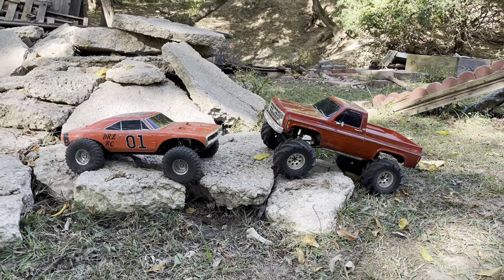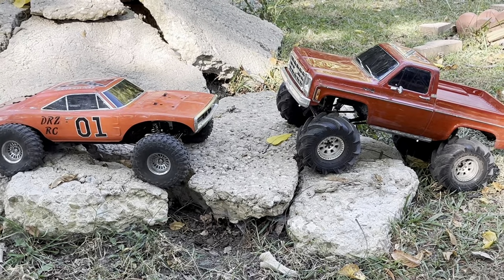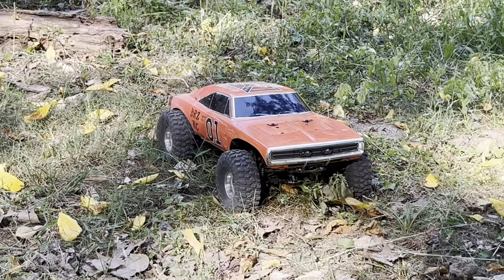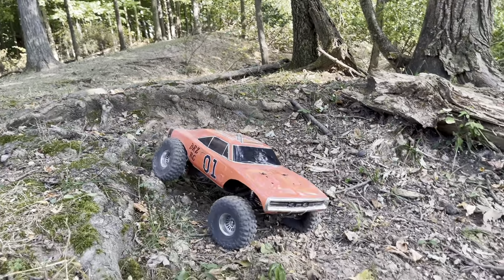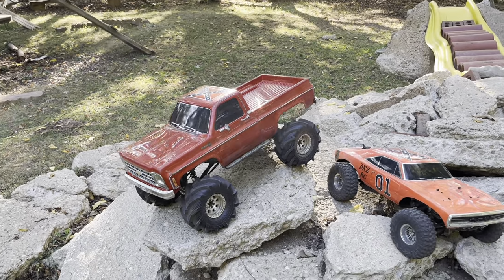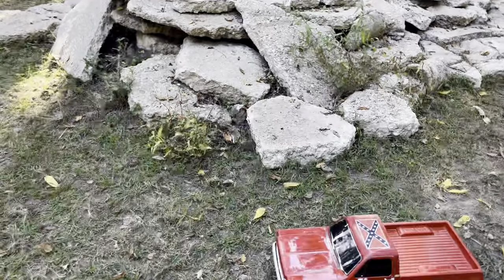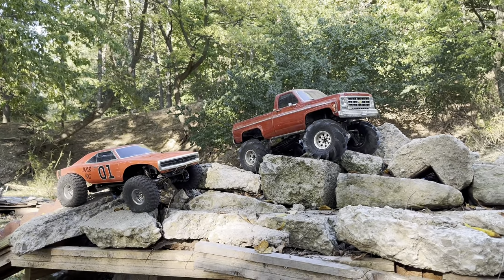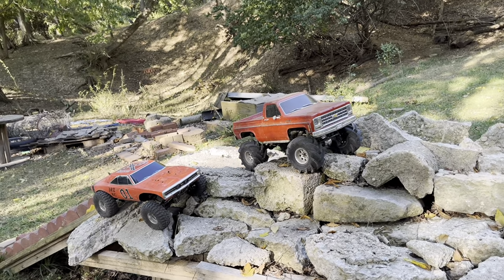Trying the ESS Dual+ and a set of Fling Kings. General Lee (Ecto) & TRX4.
Today I’ve got a couple new goodies to try out. First off, both rigs, have their own ESS Dual +. Then the TRX4 also got a set of 2.2 Fling Kings. They are a bit much for these drought conditions, but once we get some rain, we will definitely get this thing out to throw some mud!